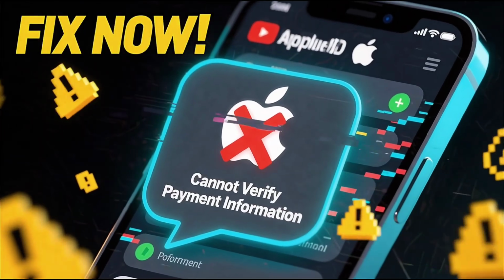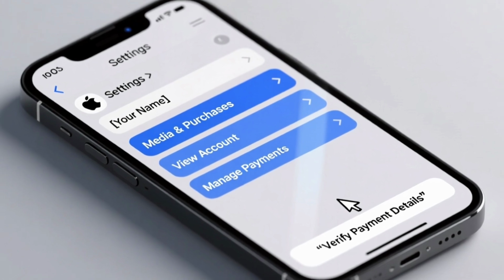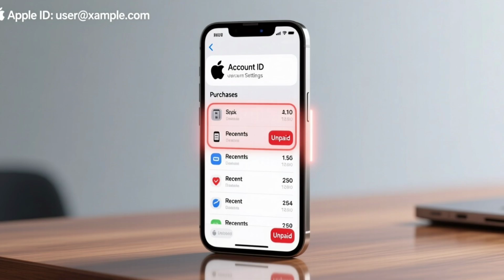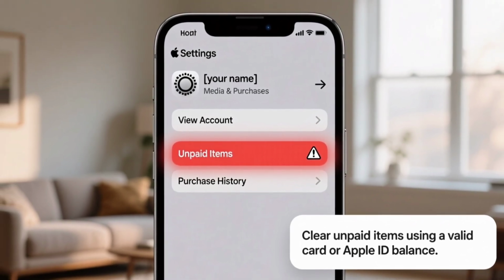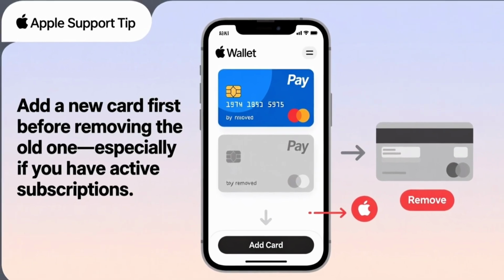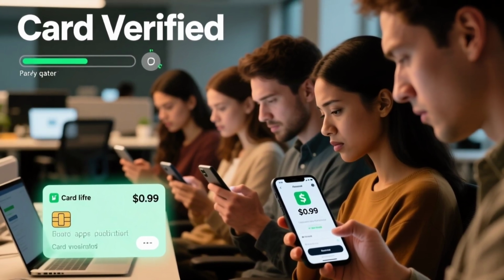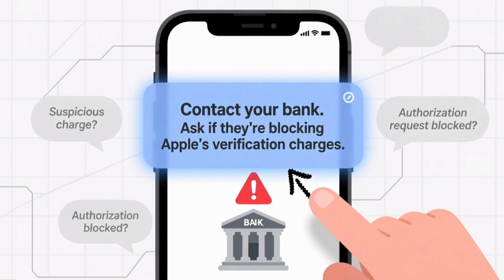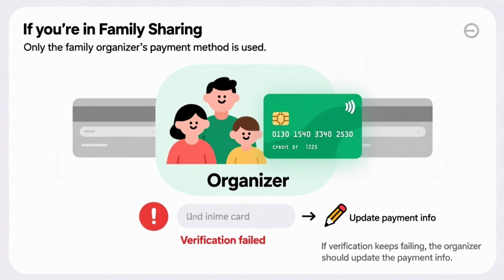How to fix message Cannot verify payment information on Apple ID